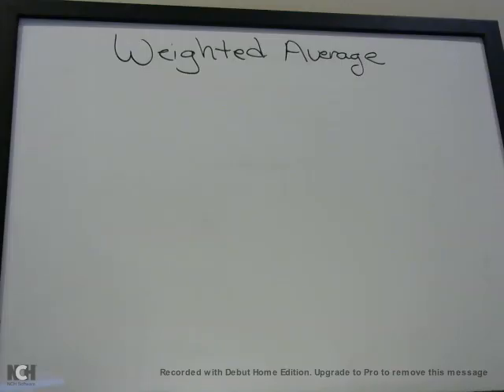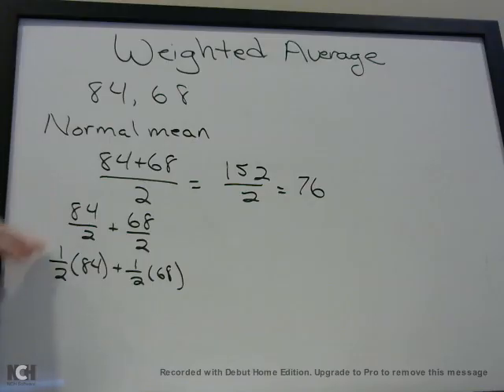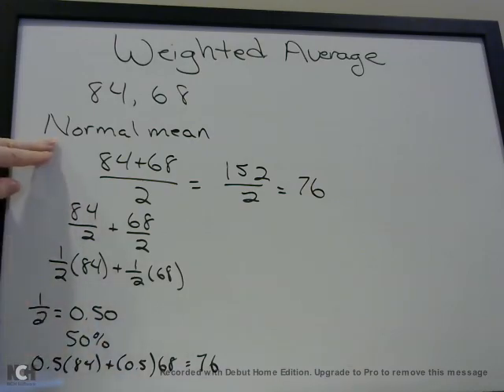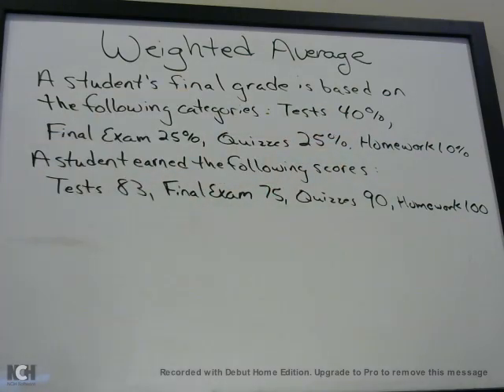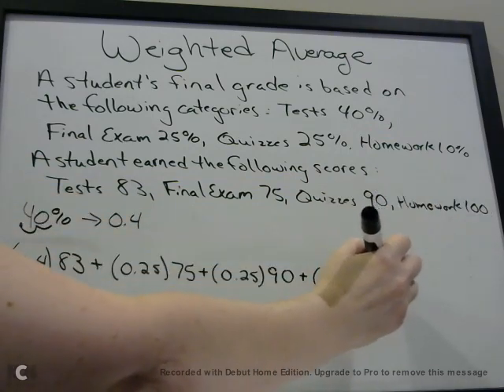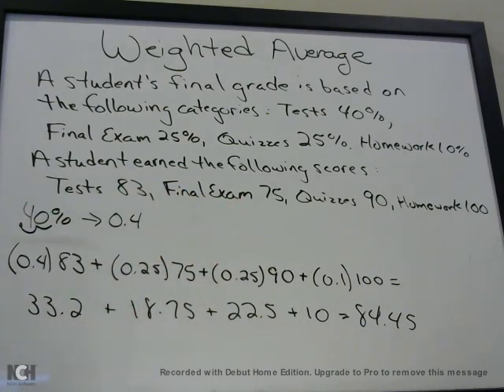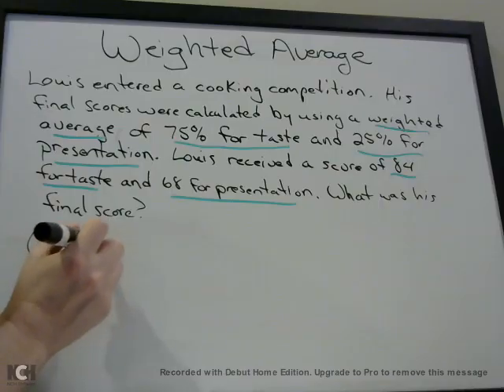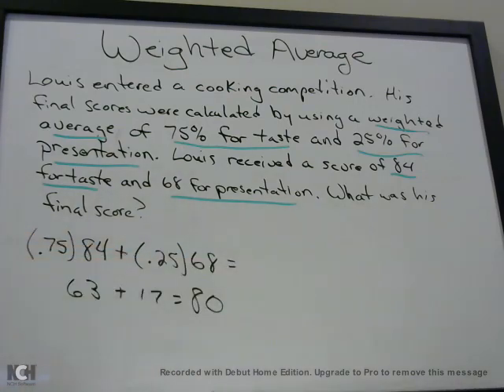Weighted Average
Weighted Average. Learn to solve a problem like: Louis entered a cooking competition. His final scores were calculated by using a weighted average of 75% for taste 25% for presentation. Louis received a score of 84 for taste and 68 for presentation. What was his final score?